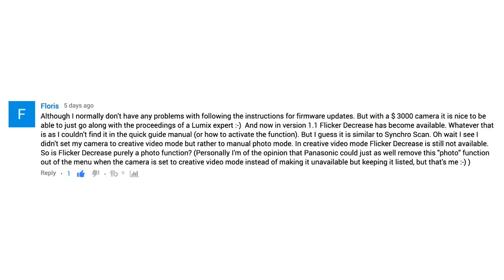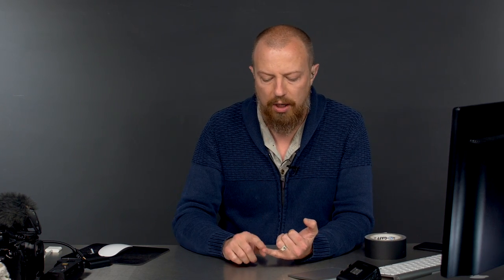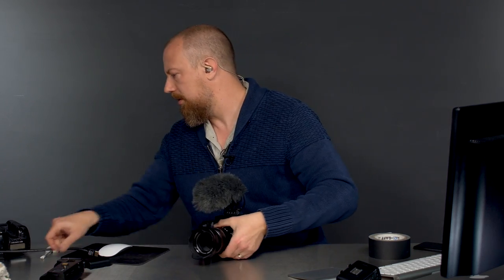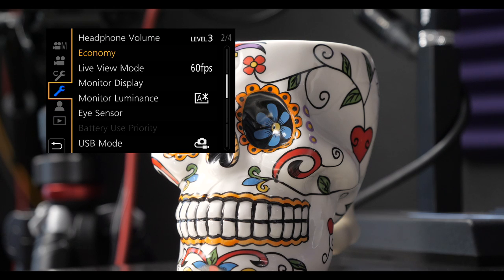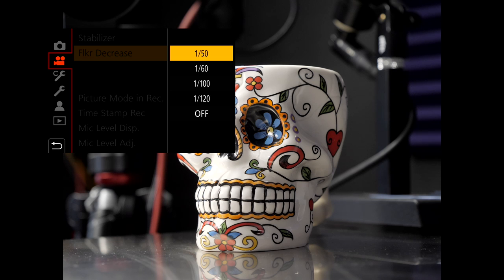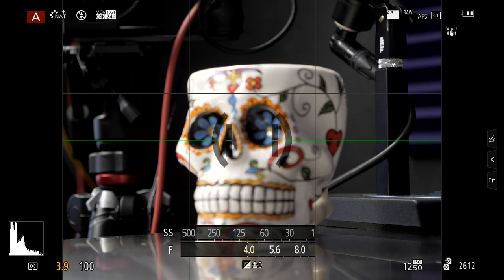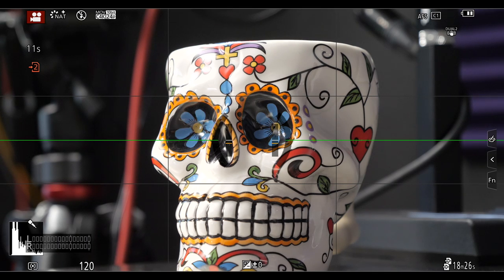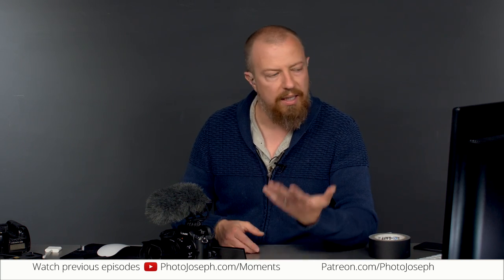Q&A: GH5 "What is Flicker Decrease? Is it Synchro Scan?" — PhotoJoseph’s Photo Moment 2017-05-08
Floris asked: "Although I normally don't have any problems with following the instructions for firmware updates. But with a $ 3000 camera it is nice to be able to just go along with the proceedings of a Lumix expert :-)  And now in version 1.1 Flicker Decrease has become available. Whatever that is as I couldn't find it in the quick guide manual (or how to activate the function). But I guess it is similar to Synchro Scan. Oh wait I see I didn't set my camera to creative video mode but rather to manual photo mode. In creative video mode Flicker Decrease is still not available. So is Flicker Decrease purely a photo function? (Personally I'm of the opinion that Panasonic could just as well remove this "photo" function out of the menu when the camera is set to creative video mode instead of making it unavailable but keeping it listed, but that's me :-) )"

-PhotoJoseph